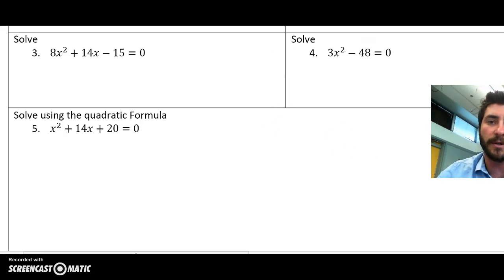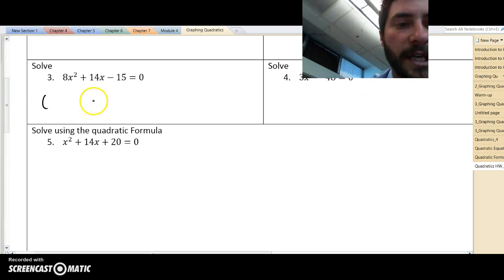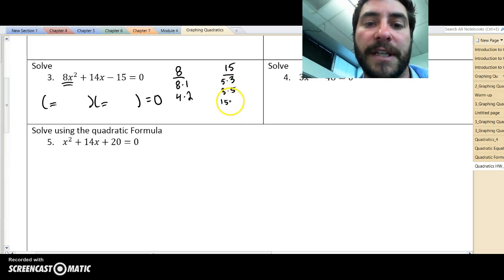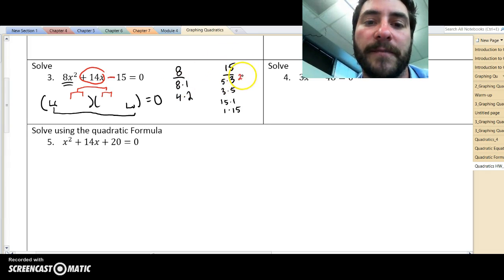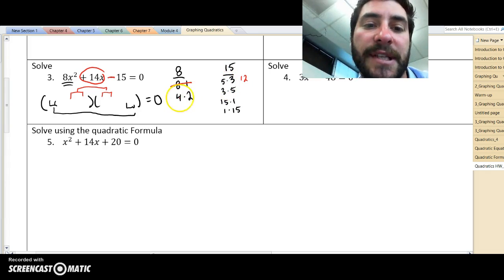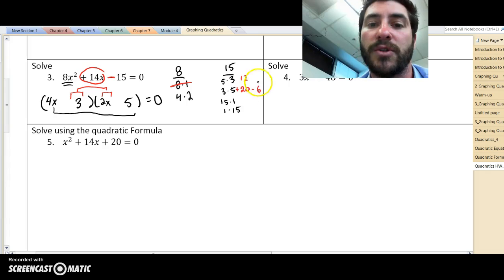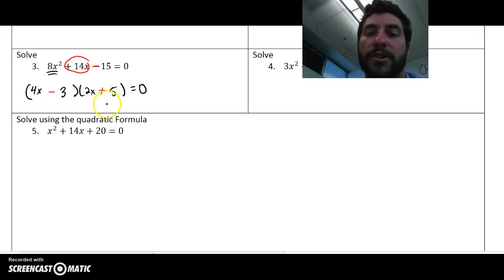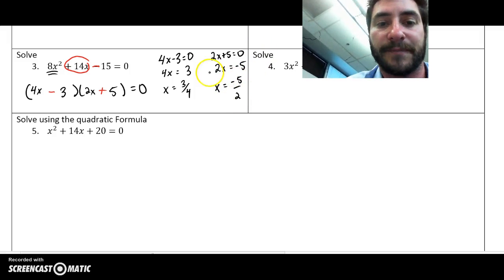Quadratics HW_5: Problem 3